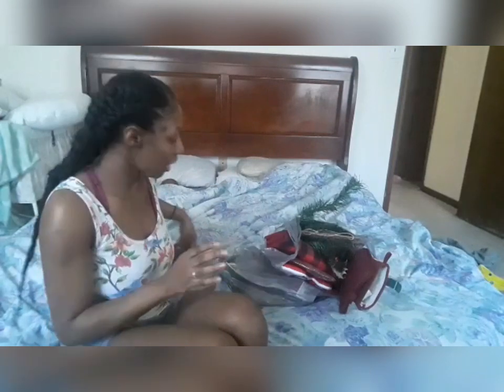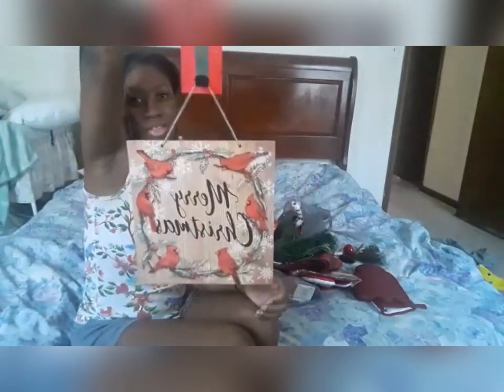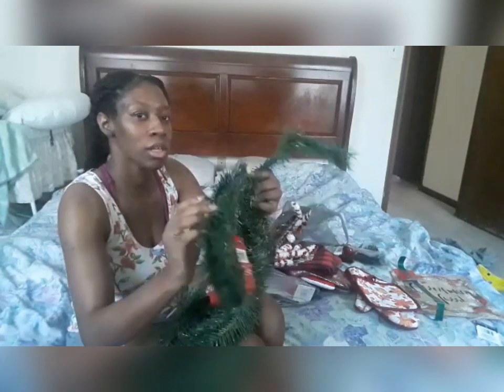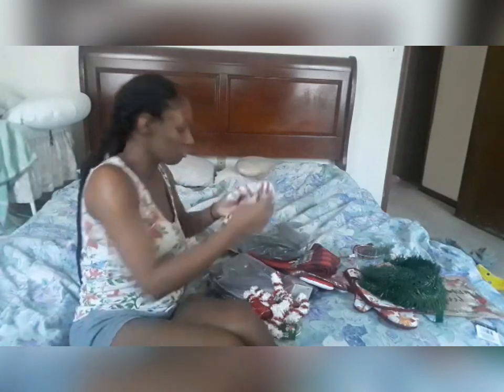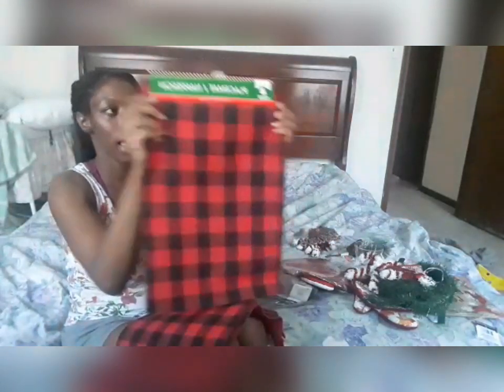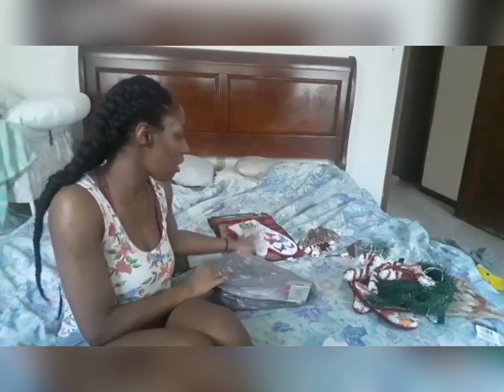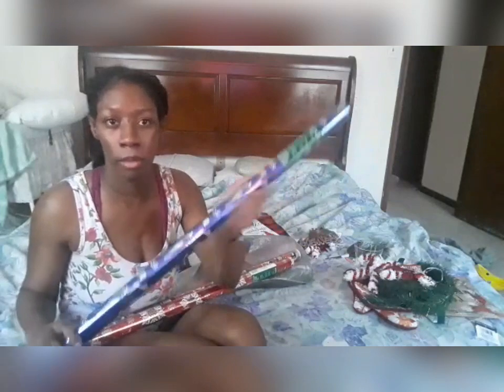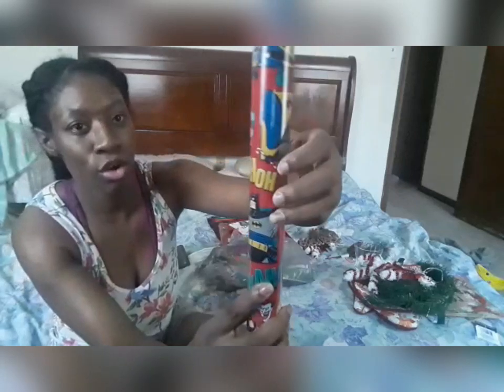DOLLAR TREE HOLIDAY SHOP|| SHOP WITH ME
Hello Hello!! Welcome back!!Hello Hello!! Welcome back!! Decided to do a little holiday decor shopping and my baby got hungry but I shopped and heres what I got❤

☆☆V I D E O S   Y O U   S H O U L D   S E E☆☆